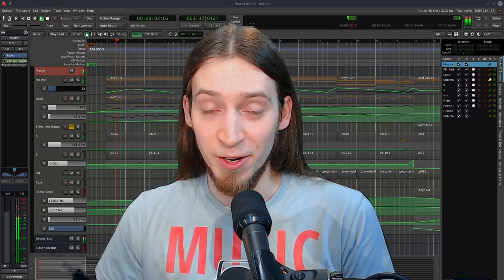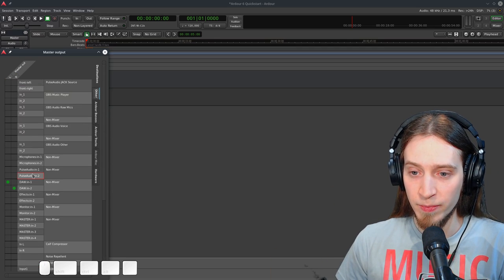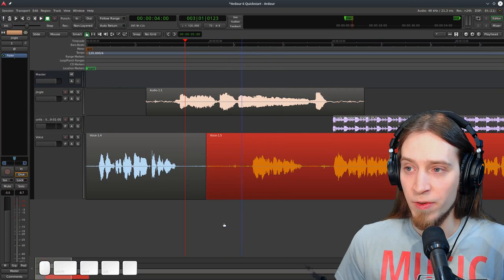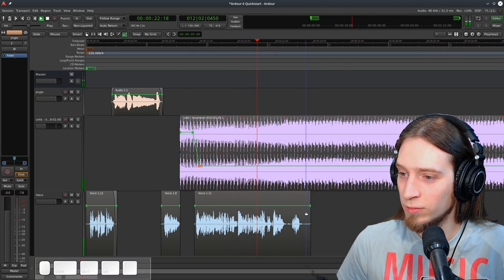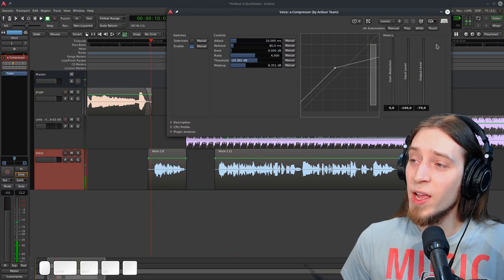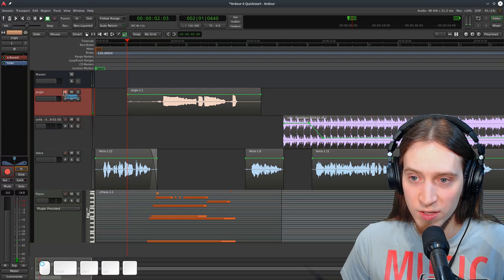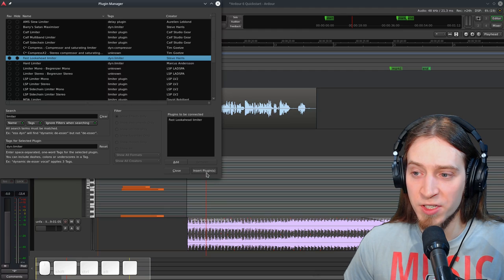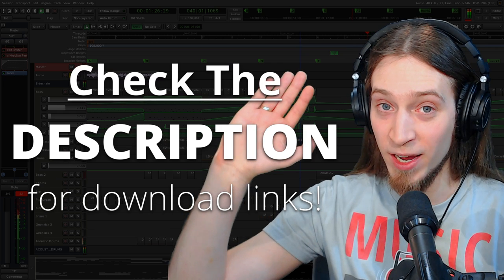Ardour 6 Quickstart (recording, editing, mixing and exporting)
--- TIMESTAMPS (contributed by Wepache):

0:00 Intro
0:42 Initial Configuration
2:47 Adding a Track
3:34 Track Inputs

4:40 Recording Audio
5:09 Importing Audio

6:07 Basic Audio Editing Intro
7:46 Moving Audio Regions
8:12 Cutting and Splitting
9:02 Delete a Region
9:23 Cropping a Region

10:16 Cross-Fades
11:28 Gain Automation

14:13 Audio Effects Intro
14:18 Adding Reverb
15:56 Adding a Compressor

17:53 Adding a MIDI Track
18:28 Recording MIDI
20:56 *
20:12 Muting an Audio Region

24:49 Exporting your Project
26:07 Adding a Limiter before Export
27:18 Exporting Continued

30:11 Outro